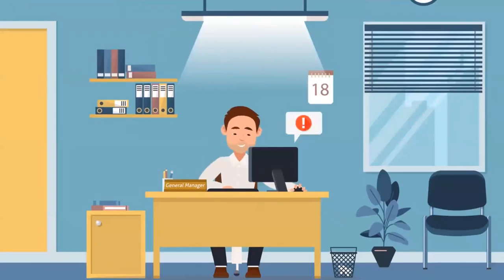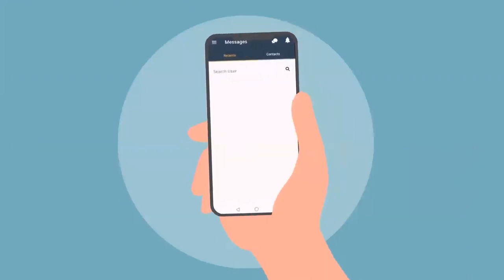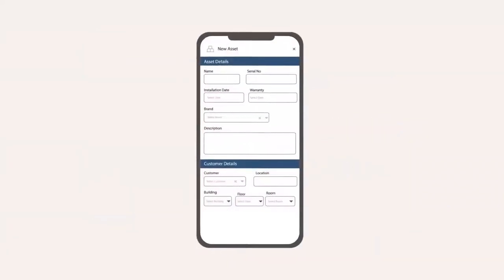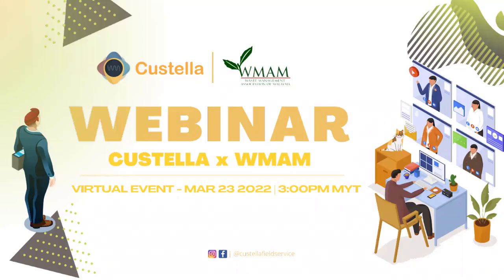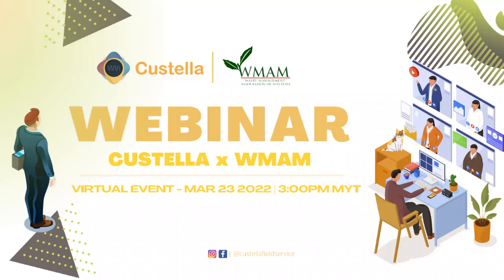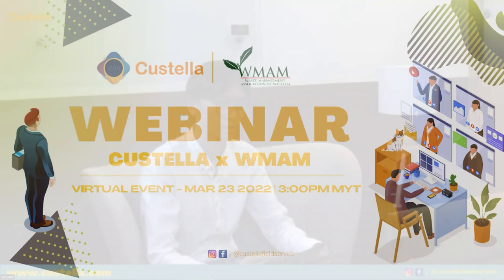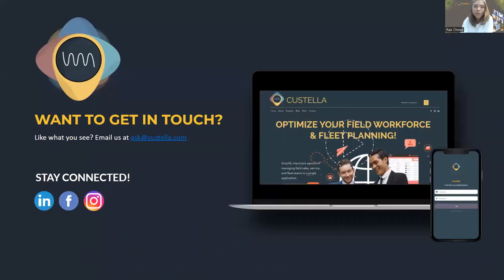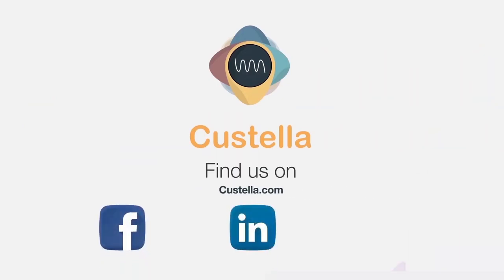WMAM x CUSTELLA Webinar: How to optimise field workforce & fleet planning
Custella is a leading provider of cutting-edge technologies and services, offering scalable solutions for companies of all sizes. Founded by a group of friends who started by scribbling their ideas on a piece of paper, today we offer smart, innovative services to dozens of clients worldwide.

Custella is built on solutions by closely listening to our potential clientele and understanding their expectations with our product. They know how to analyze this information and customize our offering to changing market needs. Why not join our fast growing customer base? Get in touch today to learn more about the Custella story.